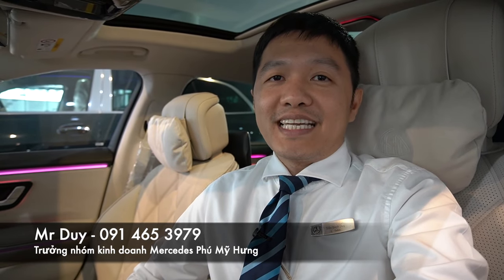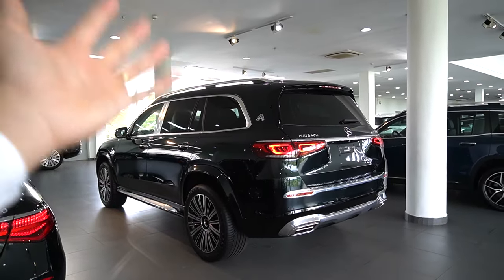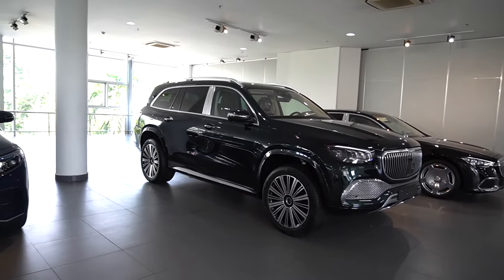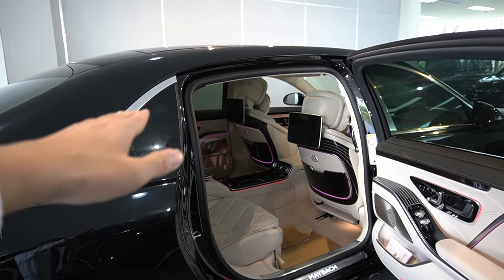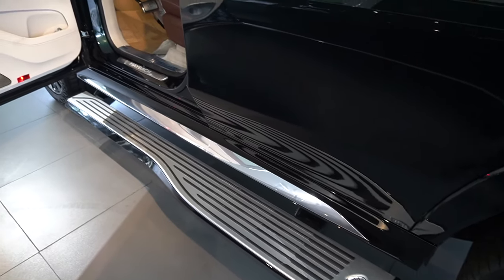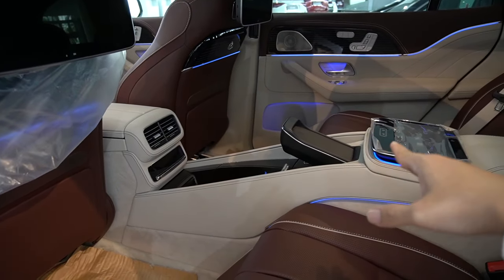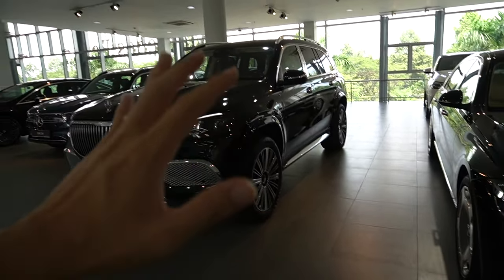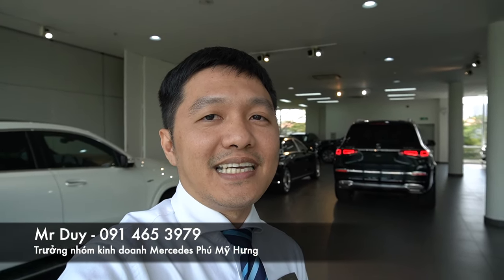Chon Maybach GLS 480 GẦM CAO hay Maybach S450 GẦM THẤP? Hay mua cả 2 | Duy Mercedes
Thật ra để trả lời câu hỏi này thì rất khó bởi vì cả 2 xe đều rất đẳng cấp và không thể chê được 1 điểm nào! Mỗi xe có 1 phong cách và 1 công năng khác nhau. Nếu hỏi Duy nên chọn xe nào thì Duy chọn luon cả 2 xe. 2 4 6 đi xe gầm cao. 3 5 7 đi xe gầm thấp. Vậy là hợp lí nhất